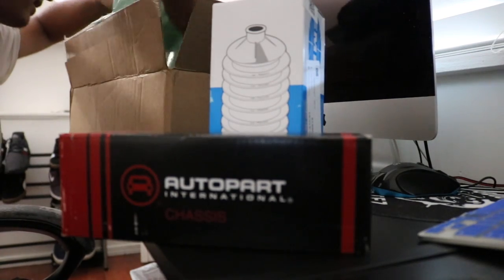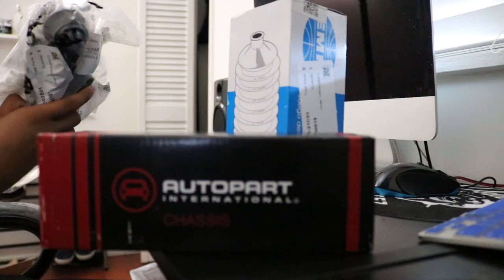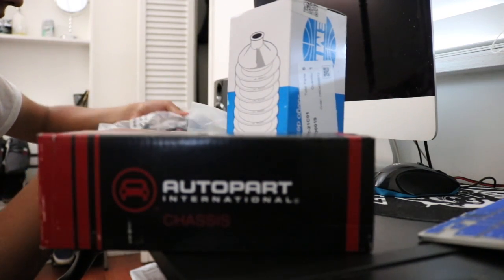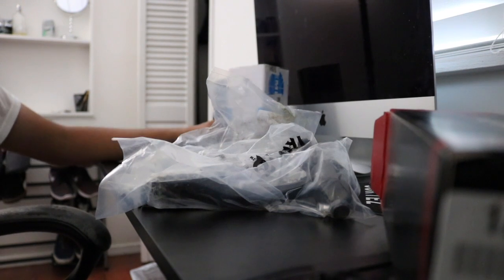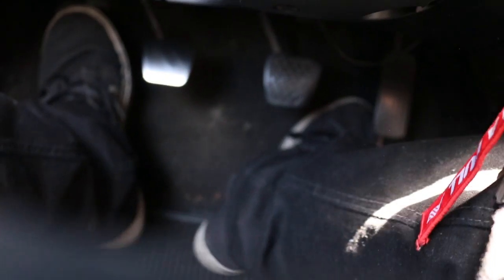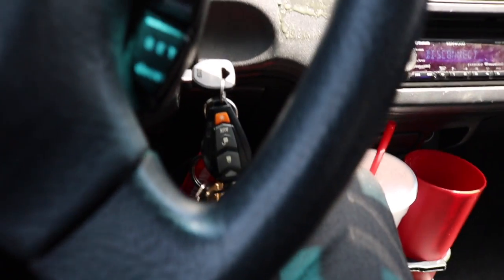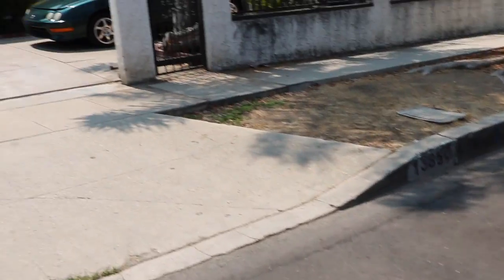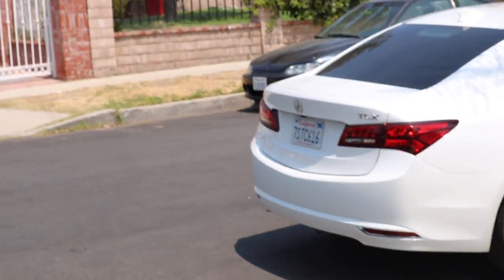unboxing some parts for the civic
suspension parts needed for the civic